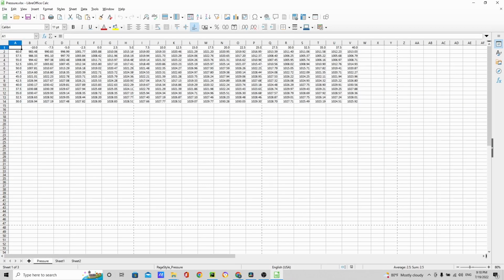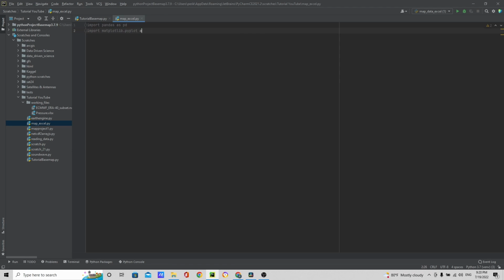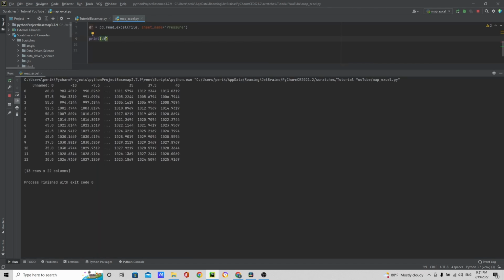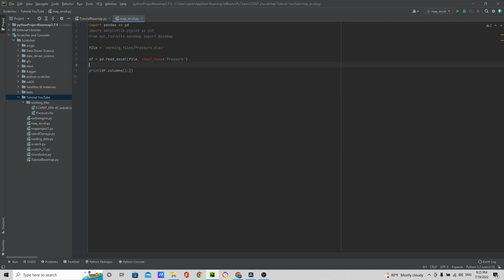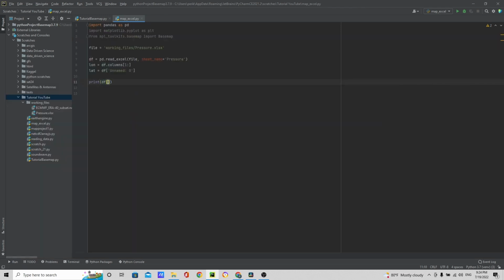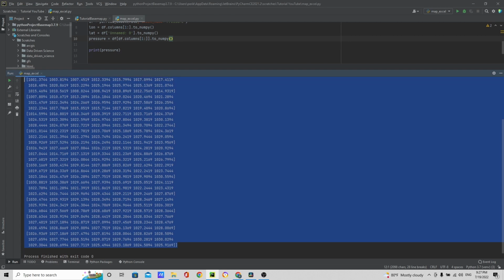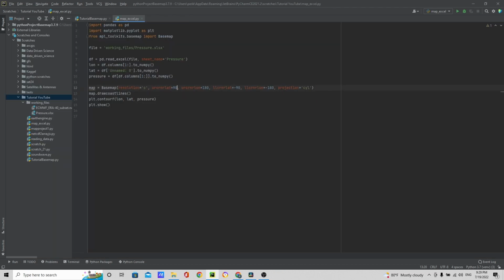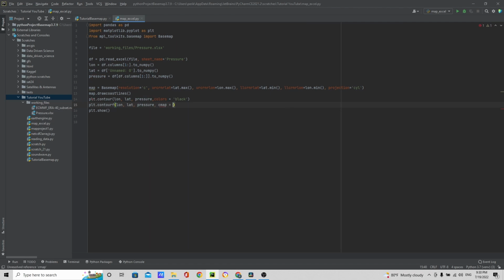Python for atmospheric science tutorial part 5 (reading and plotting excel data)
In the fifth part of our tutorial series, we bridge theory and practice by guiding you through the process of reading real atmospheric data from Excel and transforming it into insightful visualizations using Python's Basemap library. Gain practical skills in importing, processing, and visualizing atmospheric data, adding a layer of realism to your coding endeavors. Whether you're a researcher, student, or enthusiast, this tutorial equips you with the tools to seamlessly integrate real-world atmospheric datasets into your Python environment. Join us as we explore the synergy between data science and atmospheric science, empowering you to unlock valuable insights and present them visually with Basemap. Elevate your coding proficiency and bring real-world atmospheric data to life in this engaging and practical tutorial.